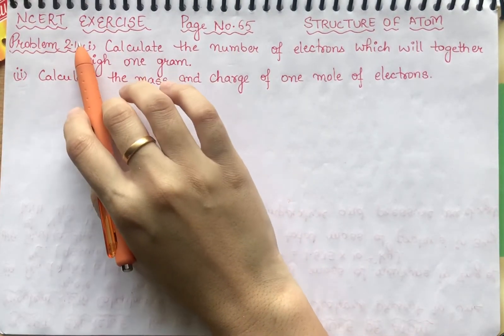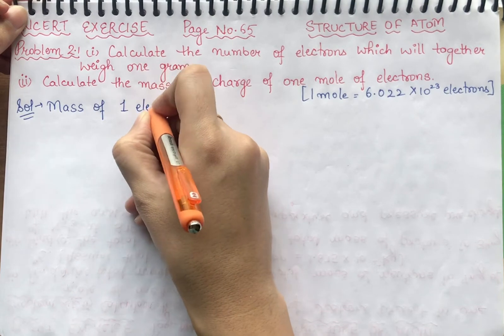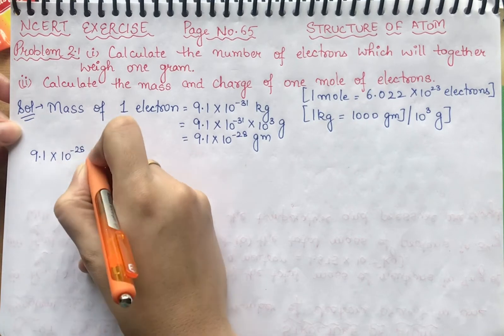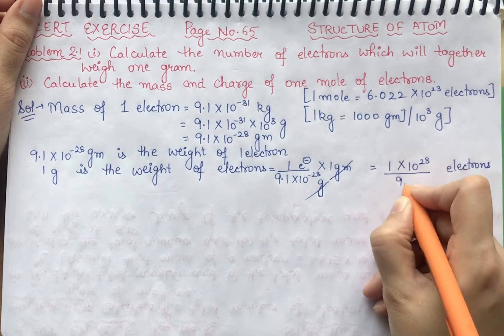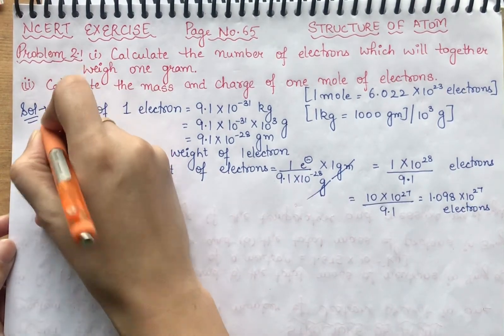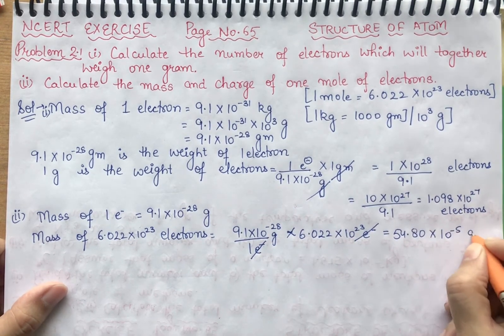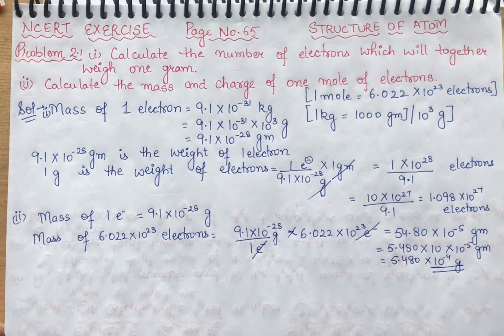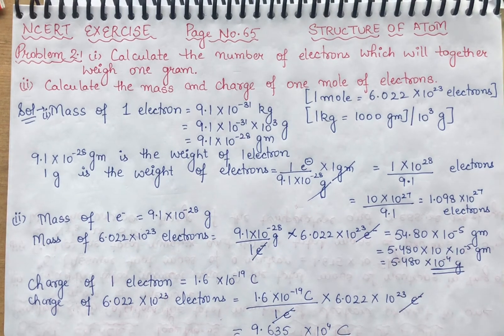i) Calculate the number of electrons which will together weigh one gram.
ii) calculate the mass and charge of one mole of electrons.